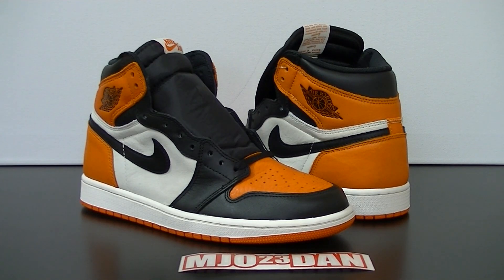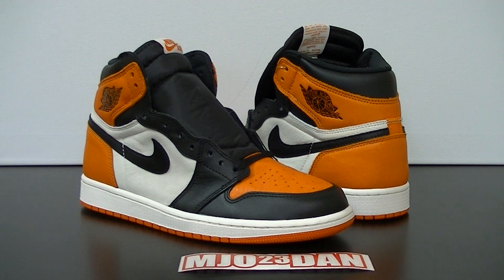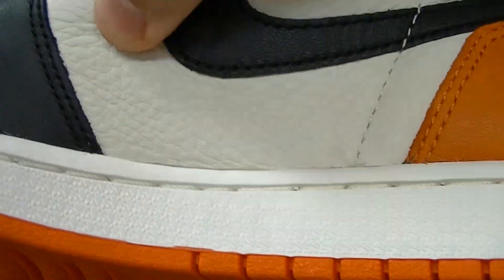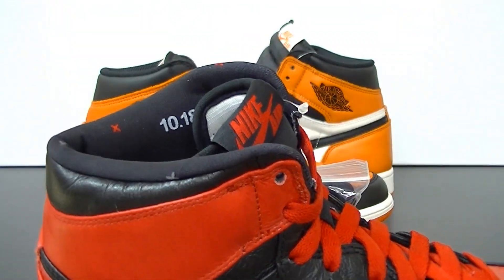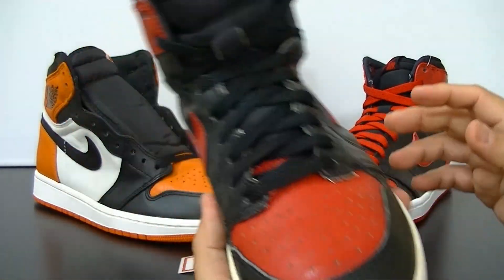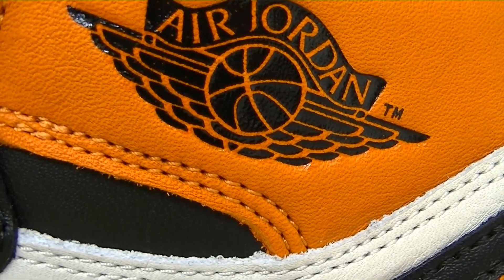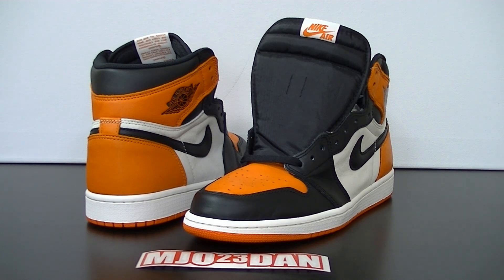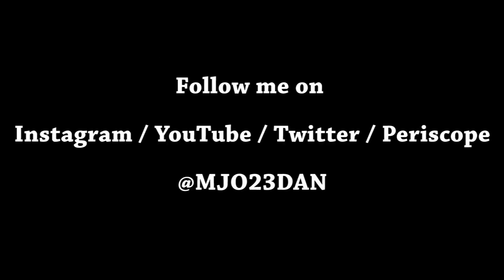A Complete Breakdown, History & Comparison of the Shattered Backboard 1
Here I discuss the the origins of the "Shattered Backboard" and the review and comparison of the Air Jordan 1 colorways. I hope you enjoy!

Periscope: @mjo23dan